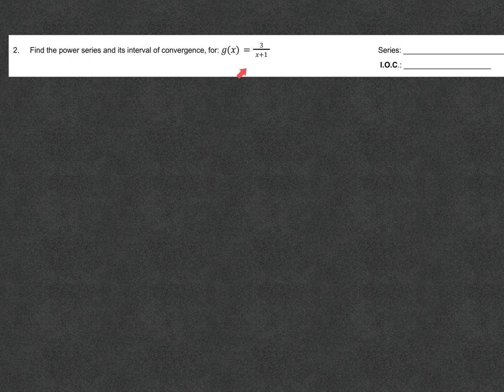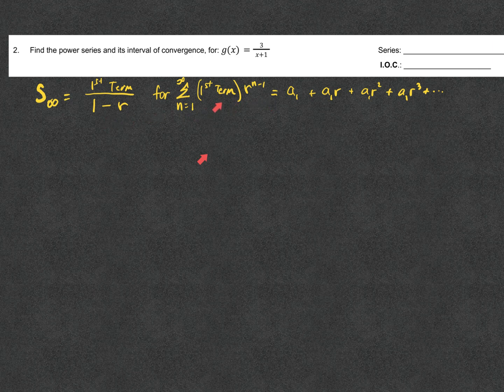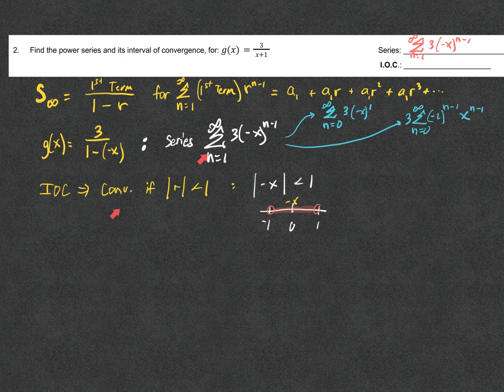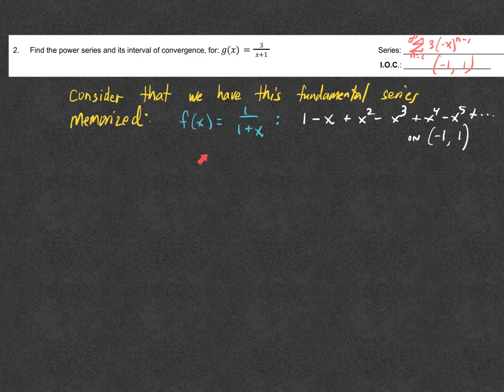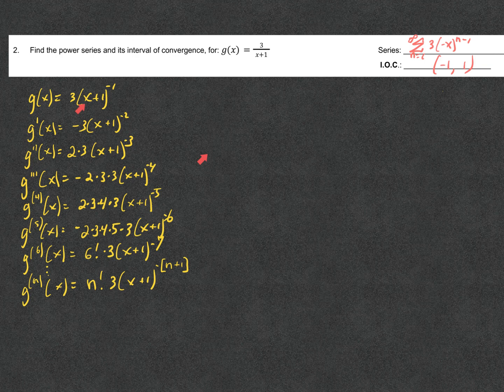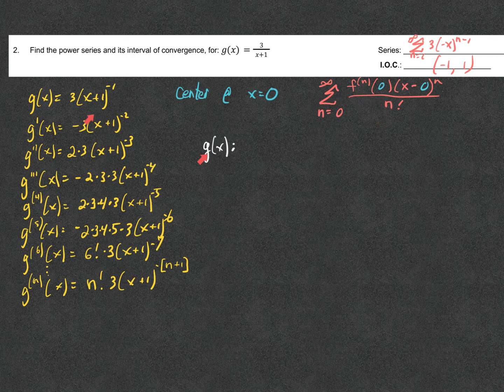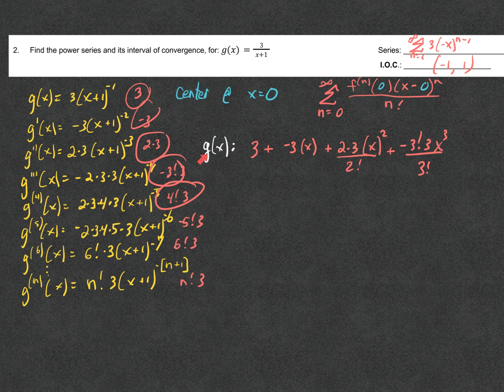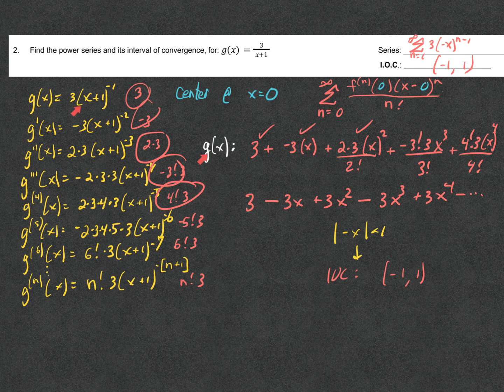BC Test 9.6-9.10 #2